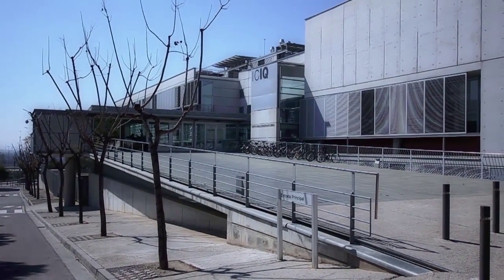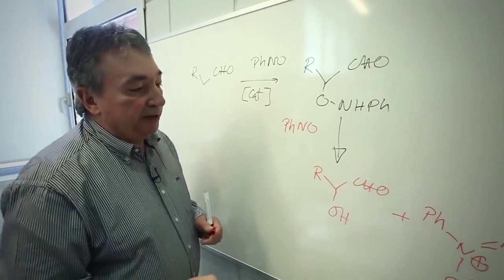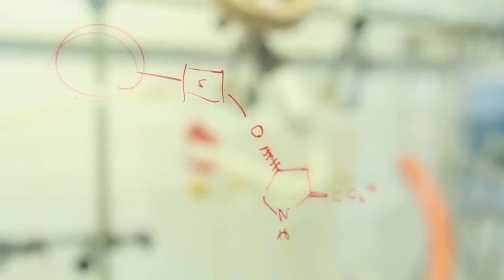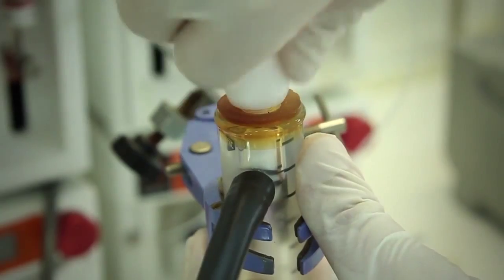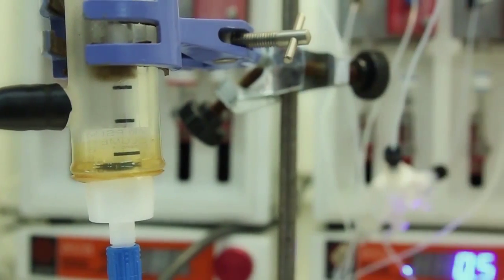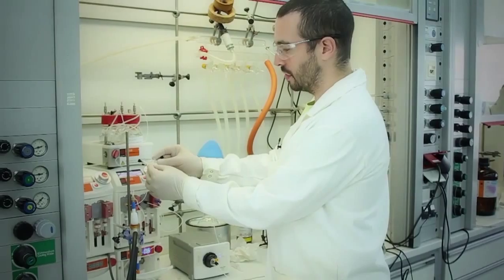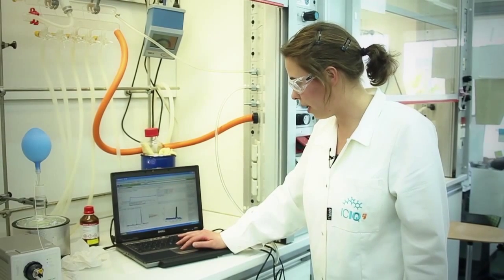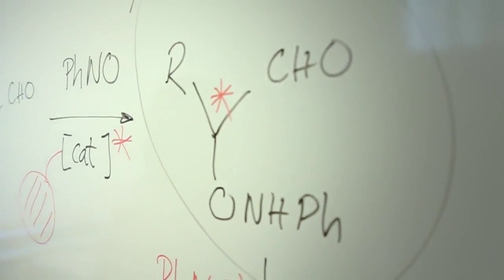Continuous flow α-aminoxylation monitored by in-situ IR spectroscopy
Continuous flow α-aminoxylation monitored by in-situ IR spectroscopy. Original Source

This video demonstrates the advantages of conducting enantioselective α-aminoxylation reactions under continuous-flow conditions. Monitoring of the reaction by in-situ IR spectroscopy allows for the simplified optimization of reaction conditions and flow rate. The use of a polystyrene-immobilized proline-based catalyst facilitates the easy preparation of α-oxy-substituted aldehydes with excellent optical purity and a simplified workup procedure.